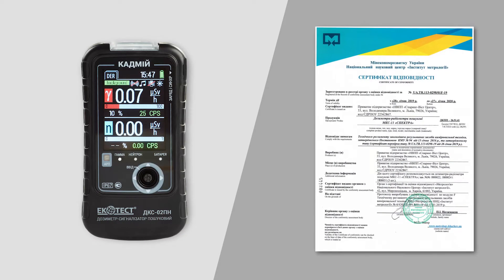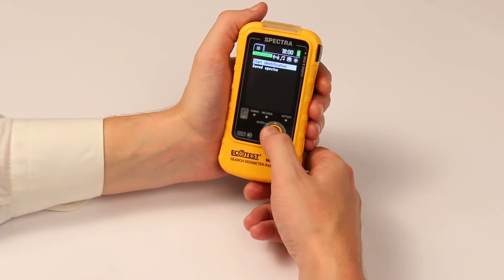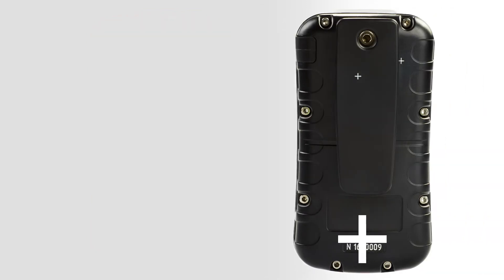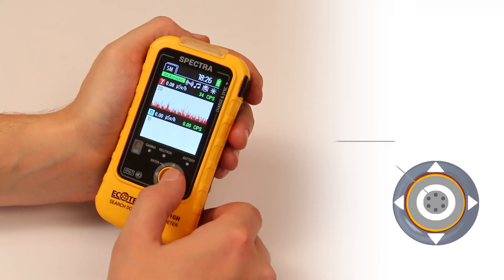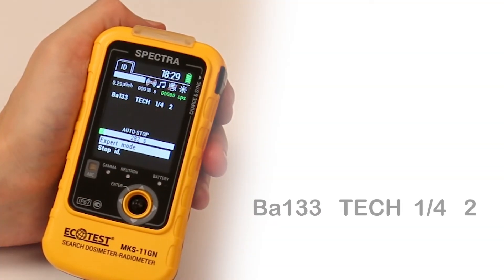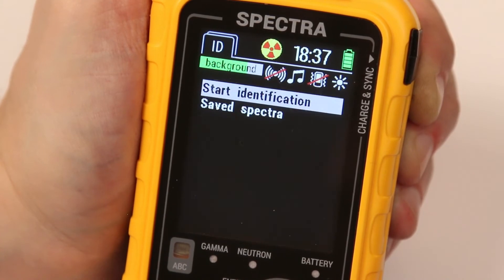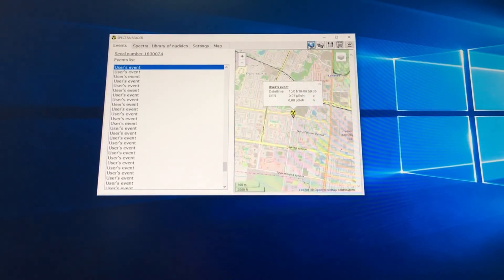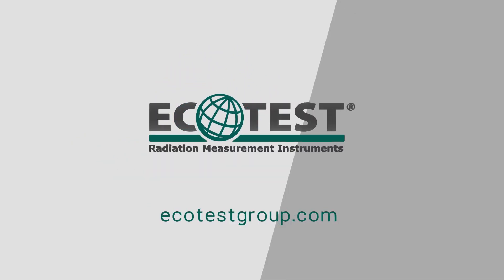Video guide SPECTRA and CADMIUM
Video guide for the high-sensitivity devices Spectra and Cadmium (TM ECOTEST), designed to detect and localize radioactive and nuclear materials by their external gamma and neutron radiation. They are used by law enforcement agencies, as well as by border guard service and environmental inspections to prevent illicit transfer of radioactive materials across state borders.